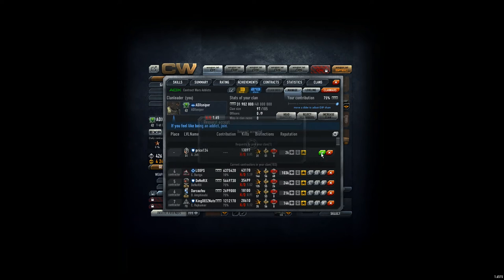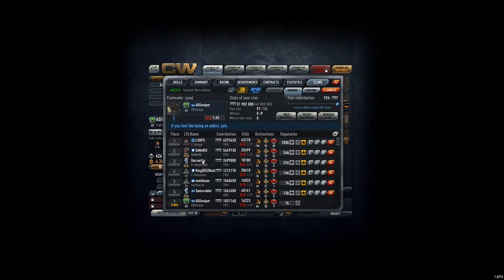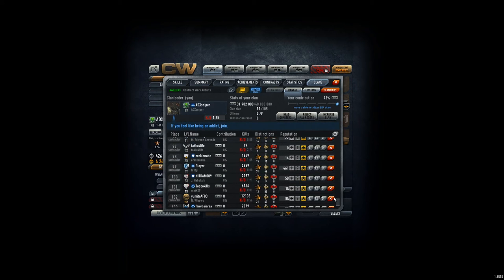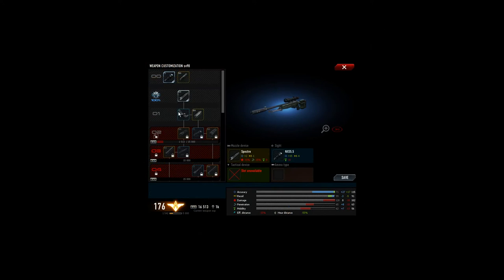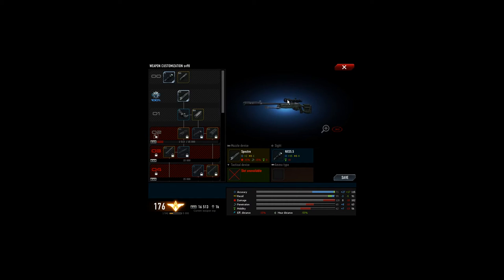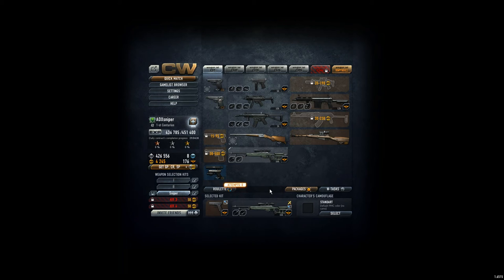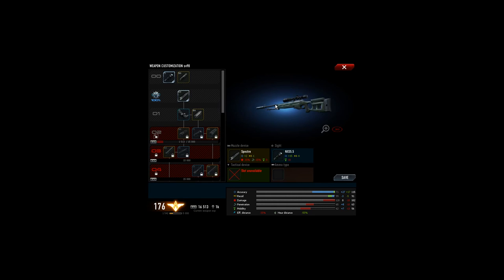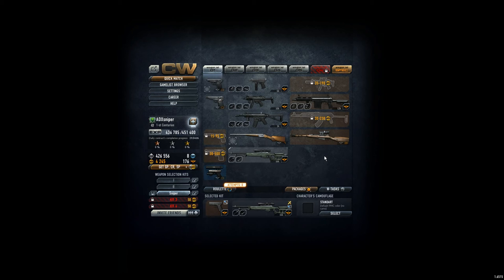ADX clan day - 21 Feb 2016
Adding new player, waiting to kick for next week when we are full again. Also talking about about the weapon customization of SV-98.